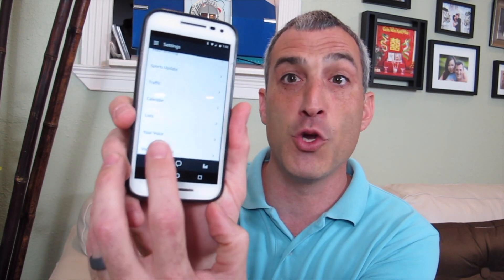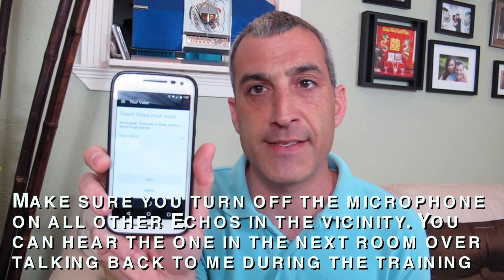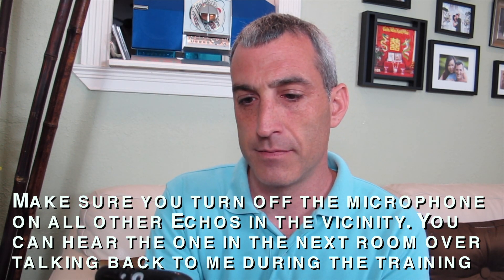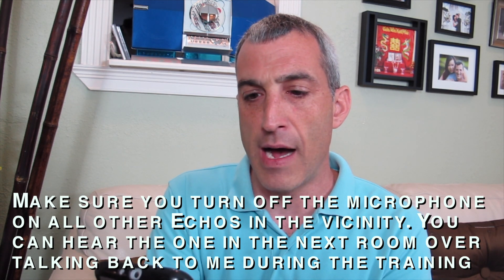You can now train Amazon's Alexa to recognize different voices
Amazon just announced a new feature for their line of Echos. You can now train Alexa to recognize different voices. So Alexa will know who's contacts to call, who's messages to play, who's music stations to pull from as well as who's shopping list to order from. The setup is fast and simple. This video shows you how to do it.

For more information on what Amazon Alexa is, and how to order one, please
If you want to order the 2nd generation DOT you see me using in this video, you can go